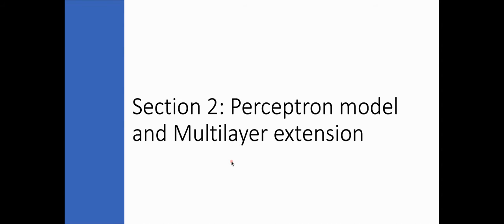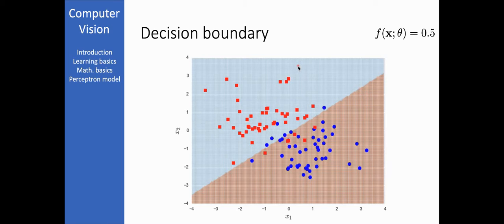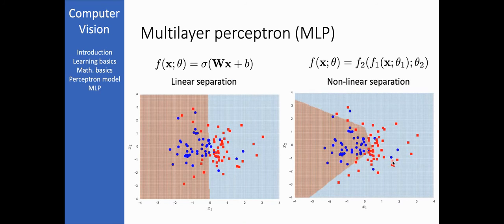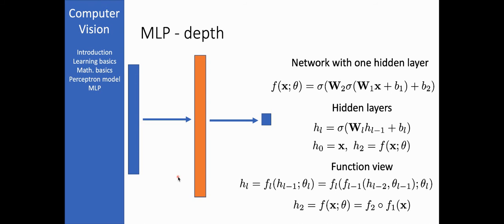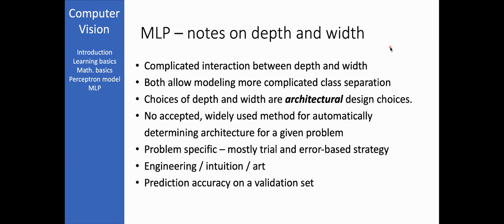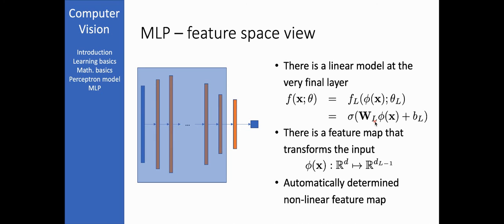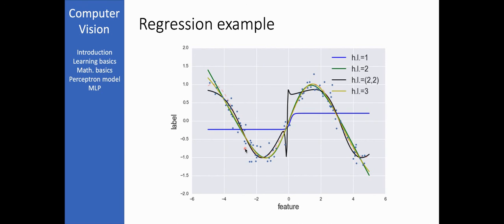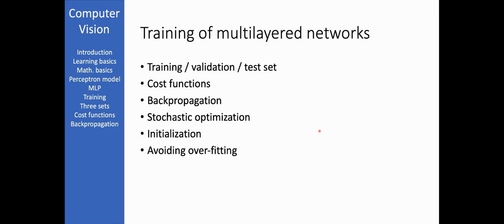IACV [image analysis and computer vision] 10 Deep Learning 1 partIII